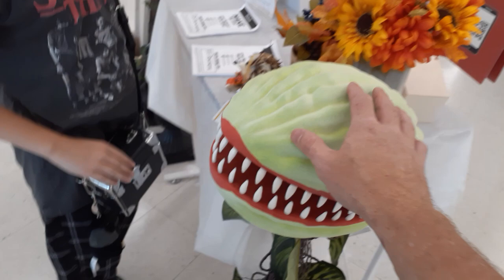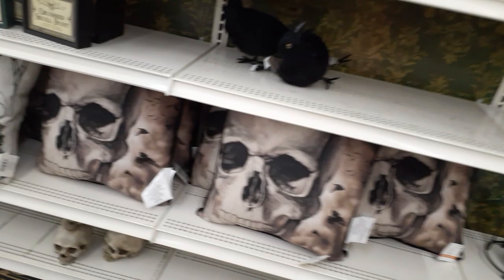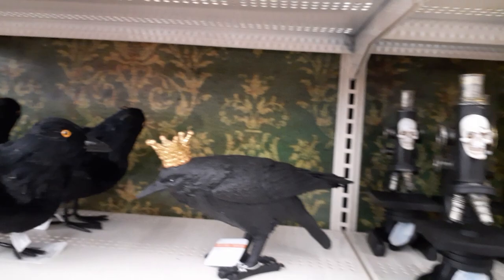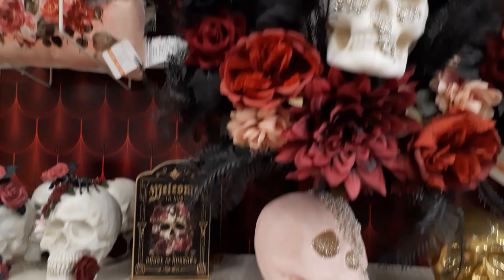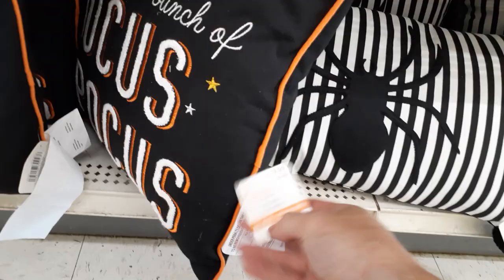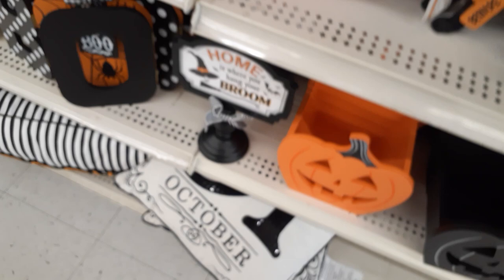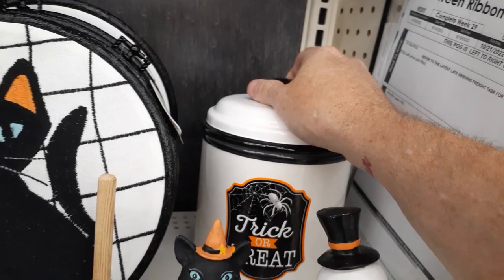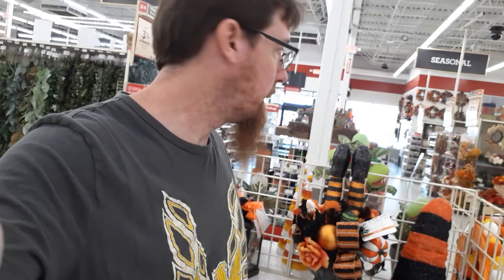MICHAEL'S Halloween 2022 update| MAN-EATING plants are back!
Ok Haunt Fam, we had to check back into Michael's to see what else they added to the lab, oddities, curiosities and gothic romance themes! That's alot of themes!!
    I walked right into man eating plants so what theme does that follow or is it another?! Have a look for yourself and see...